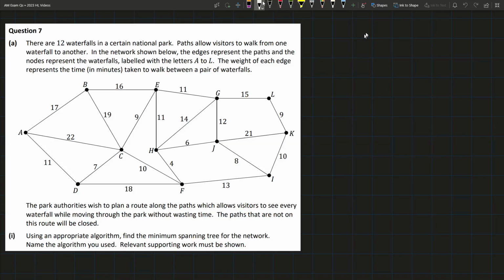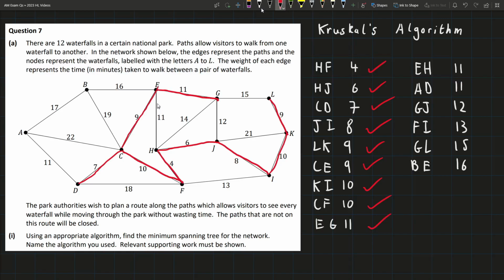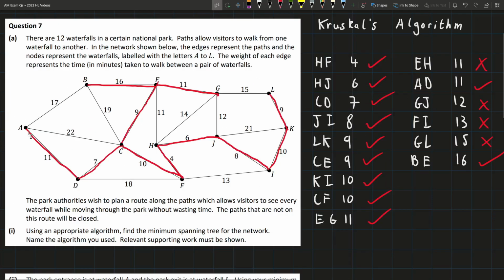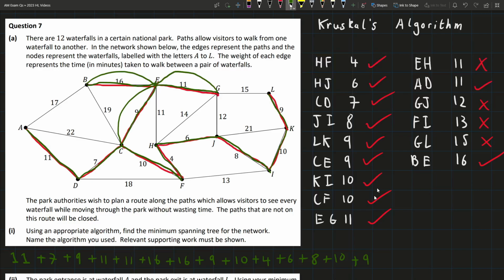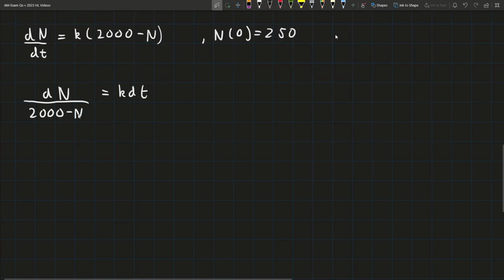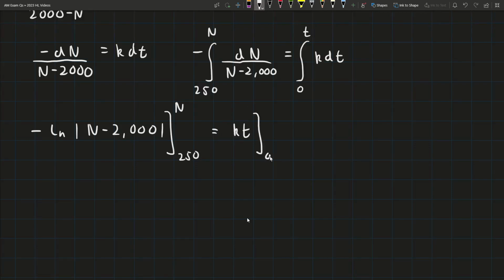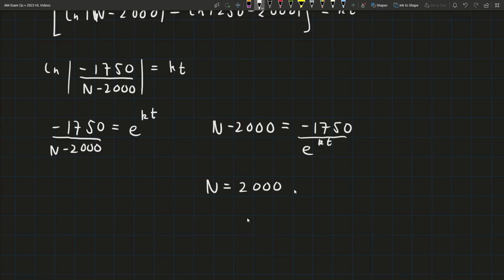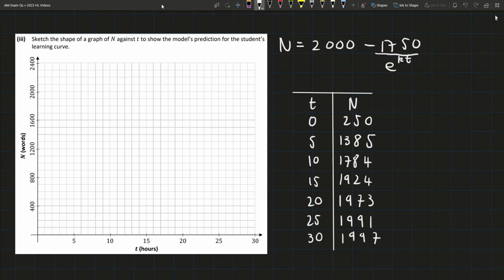Question 7 | LC HL Applied Maths 2023 Solutions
Part (a) (i): 00:00
Part (a) (ii): 01:56
Part (b)(i): 04:17
Part (b)(ii): 07:31
Part (b)(iii): 08:22